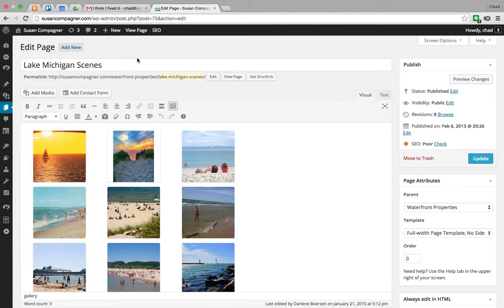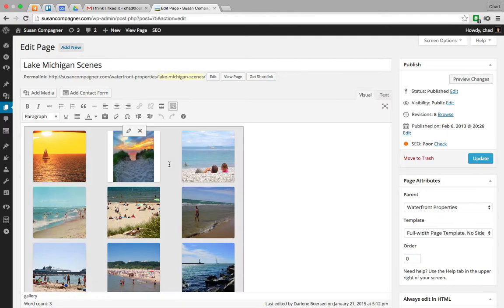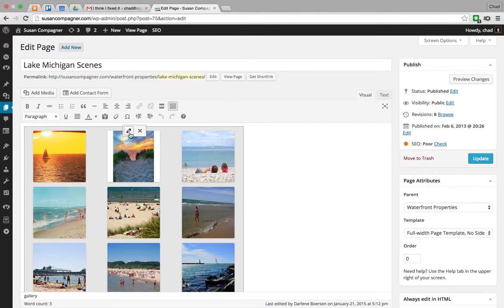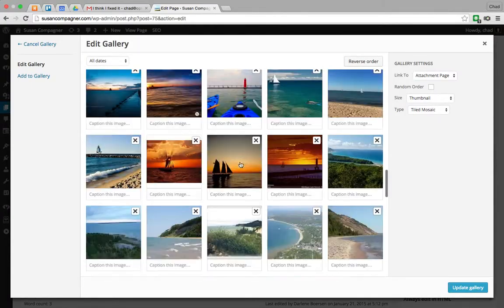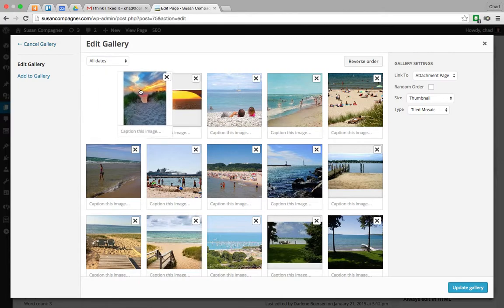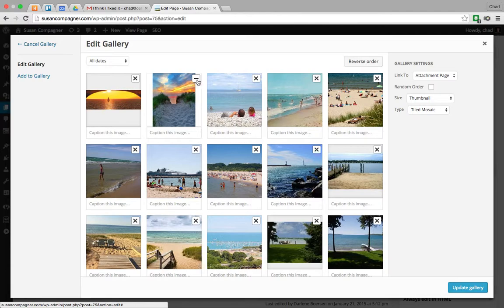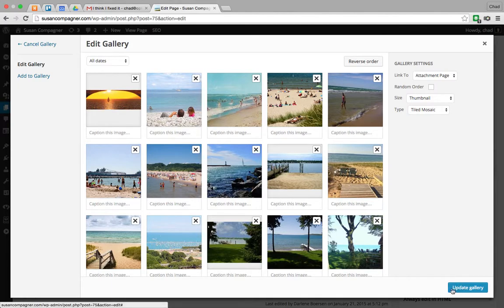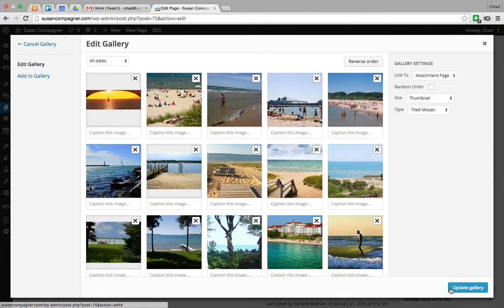How to delete image from WordPress gallery